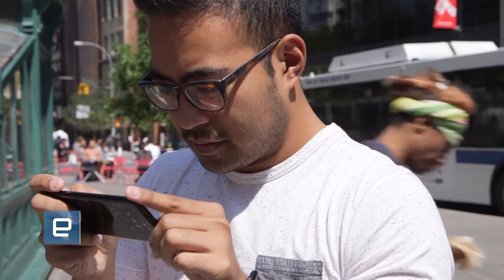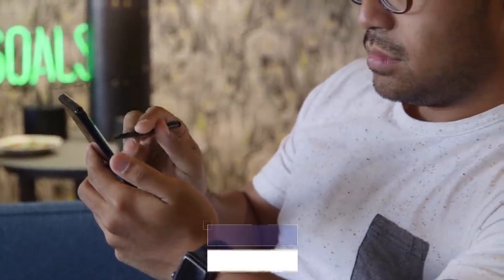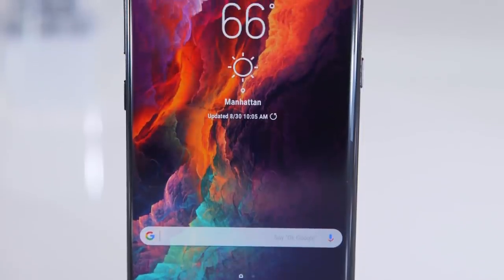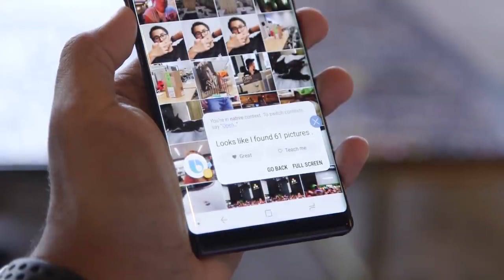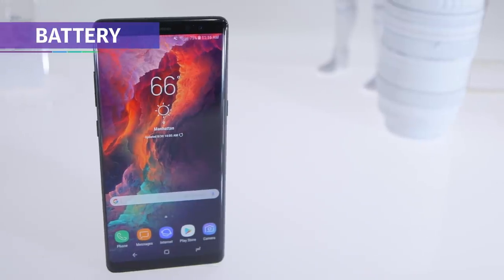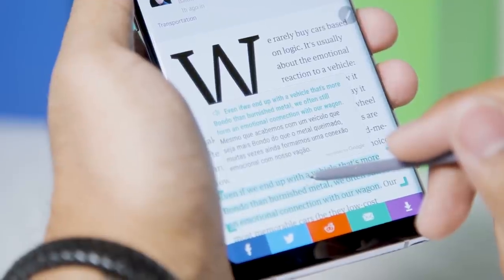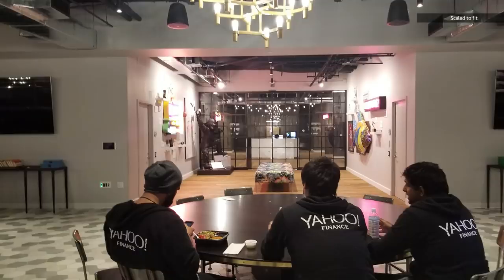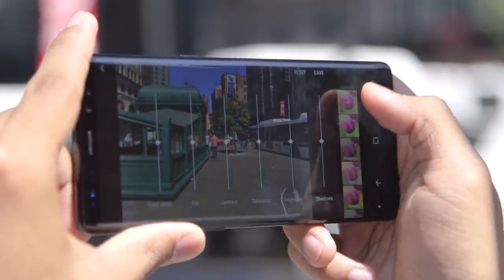Samsung Galaxy Note 8 review